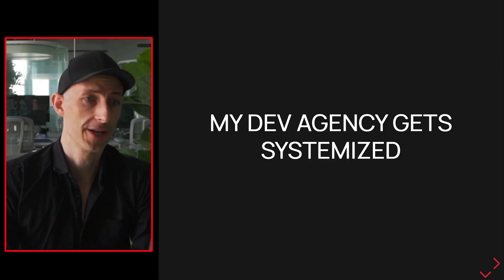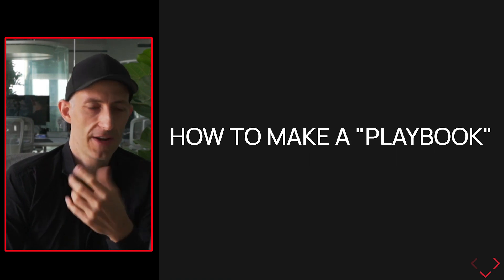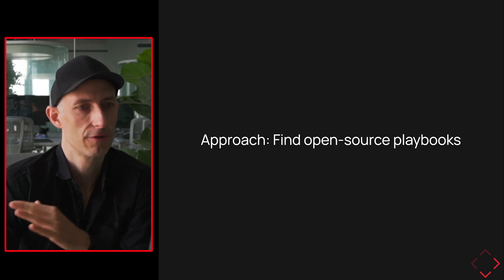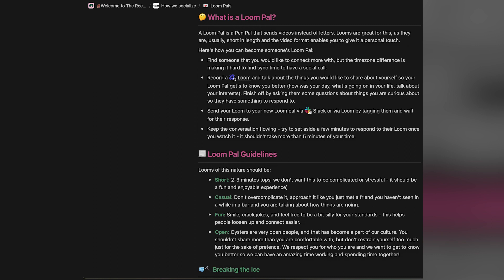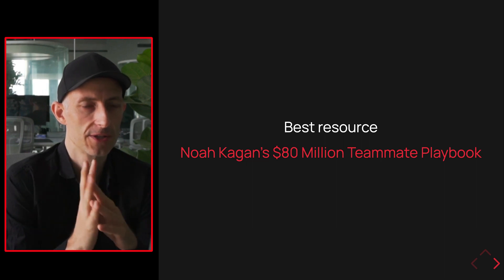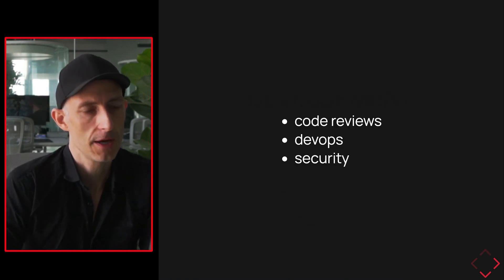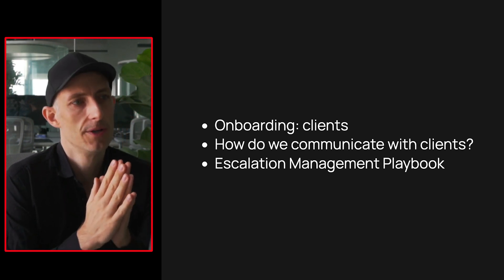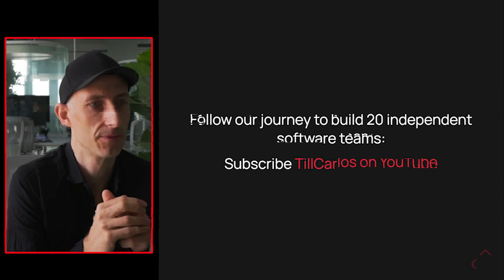Company Playbook: 5 example we are copying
I saw a lot of great "Company Wikis", or websites that document SOPs for all staff members.

Gitlab does a great job here.

And there are more companies doing this. In this content I go over them and decide which ones we are copying now for my dev agency.

Join me in shorts, interviews, and live projects as we navigate the journey to managerial excellence together!